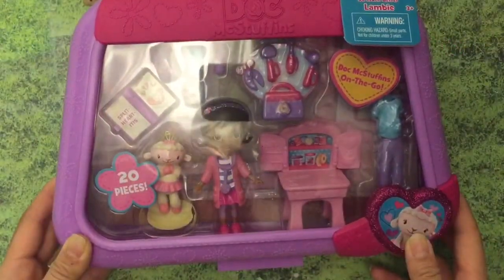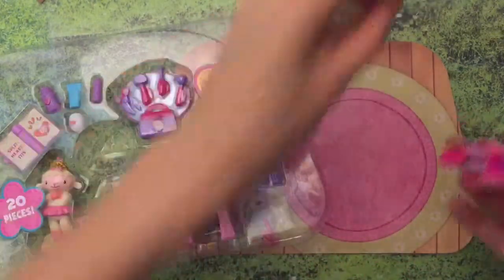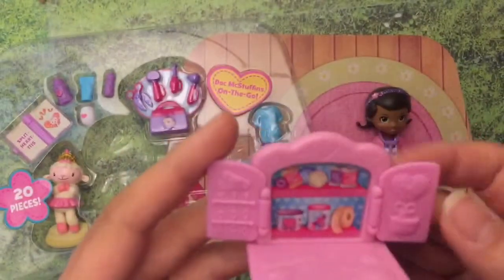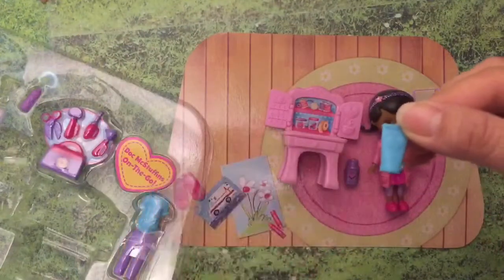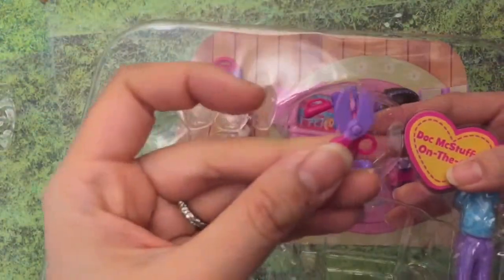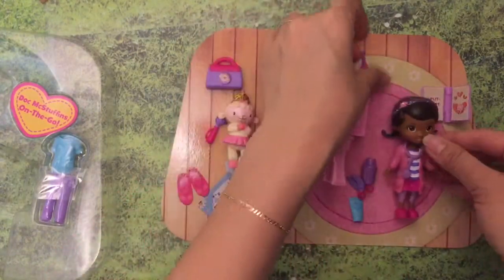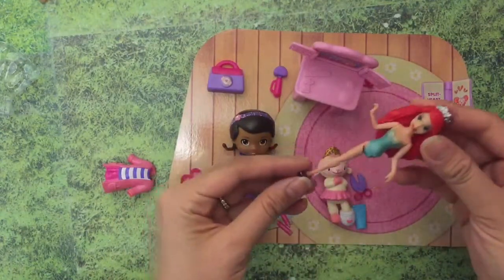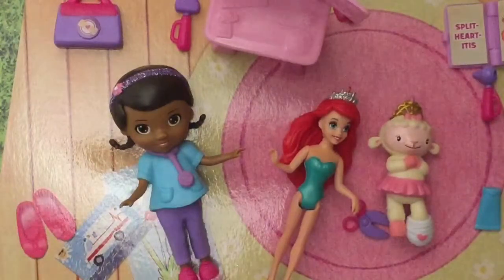doc mc stuffins helps Ariel with her broken leg toy review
if you love cookie swirl c, dctc, disney collector, little baby bum, mother goose club, cookieswirlc, disneycollector, littlebabybum, mothergooseclub you will love my videos.

Chocolate Bar Maker by Moose Toys lets you create the candy bar of your dreams! Just melt the chocolate, add candies in the molds, freeze in freezer and enjoy!

Fun, popular videos on Disney, Frozen, shopkins, mermaids,Littlest Pet Shop LPS, My Little Pony MLP, Lego, Barbie dolls, Play Doh, Squinkies, Build A Bear and much muchy more!!! Everything form stories, movies, playset toy reviews, hauls, blind bag openings, and everything in between!

MLP Pinkie Pie Meets Madeline Hatter and become friends. Cookieswirl
littlebabybum

Disney Store Princess Cinderella, Ariel The Little Mermaid, and Merida from Brave.